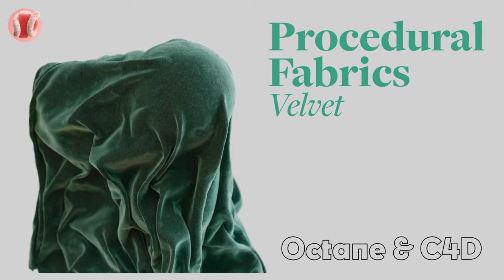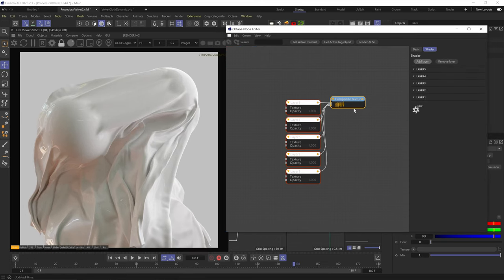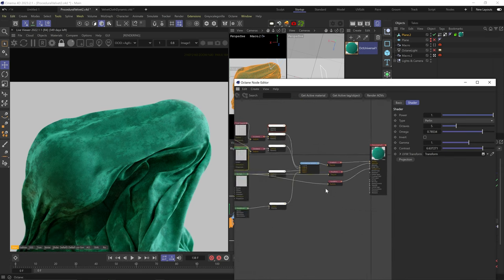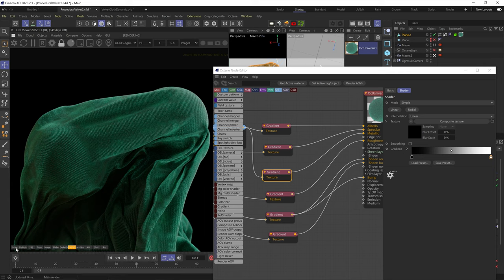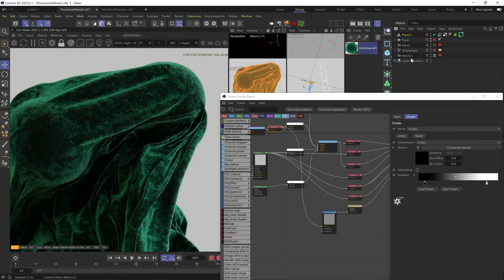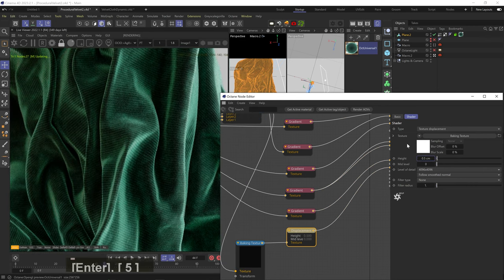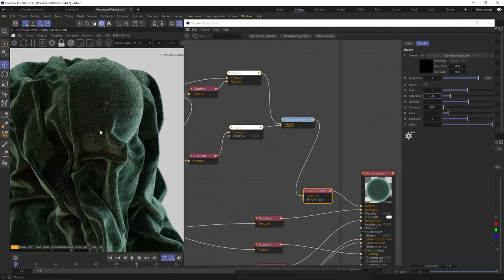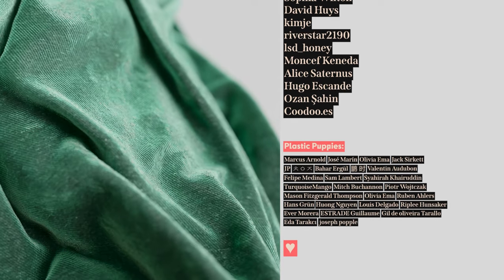Cinema 4D Tutorial - Procedural Velvet Fabric (Octane)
In this tutorial we'll be making a Velvet fabric material. You can't really get a real velvet sheen, so we're going to have to fake it using the FallOff node. Nothing crazy, just a soft and lustrous ancient fabric made completely in CGI.

00:00 - Intro
01:10 - Disclaimer
01:31 - What is Velvet
01:47 - Making the Velvet Material
08:27 - Final Adjustments
09:52 - Giving Some Worn-Out Details
11:18 - Outro